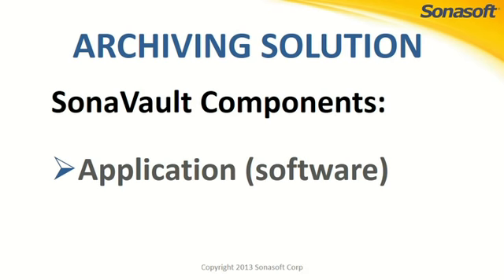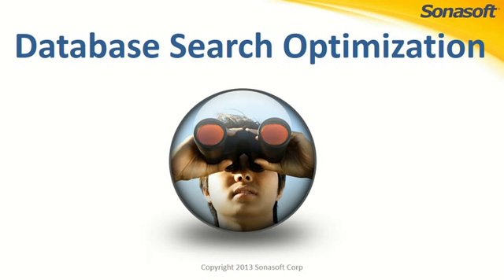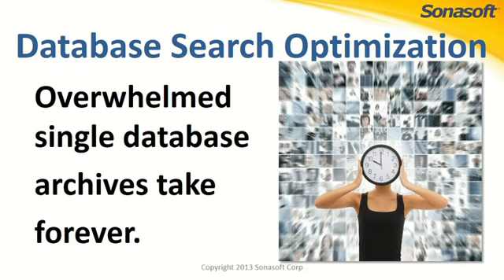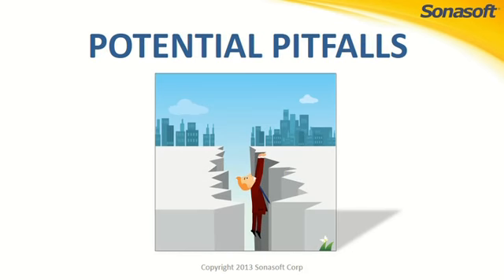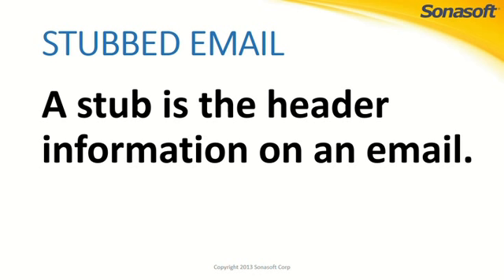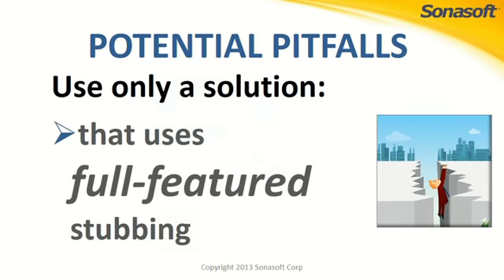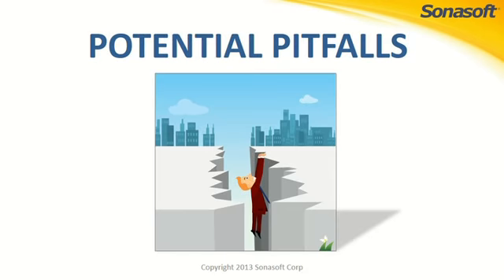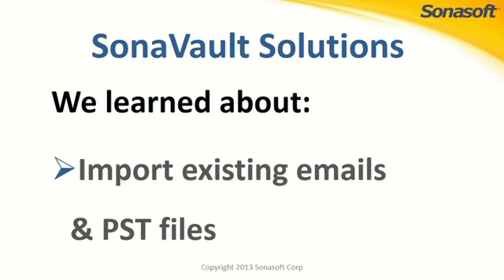SonaVault Email Archiving & eDiscovery Demo